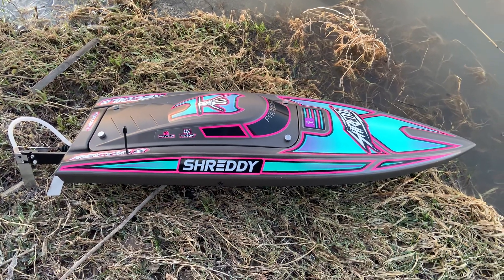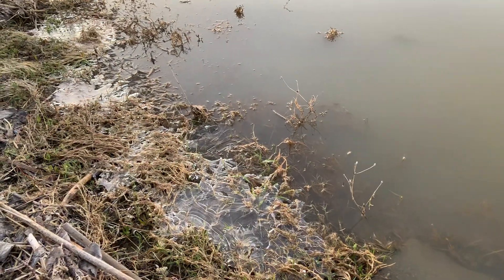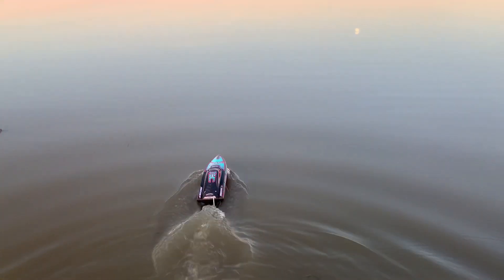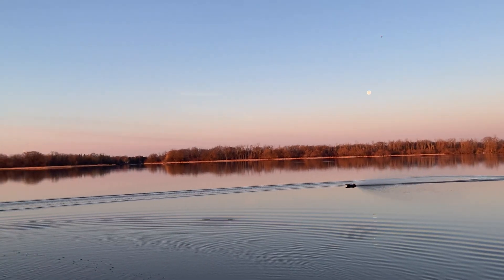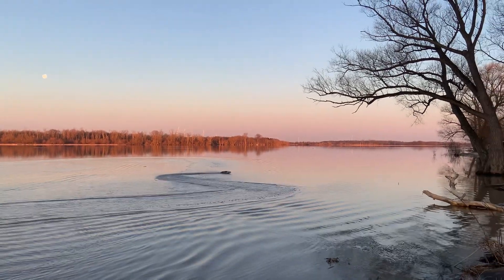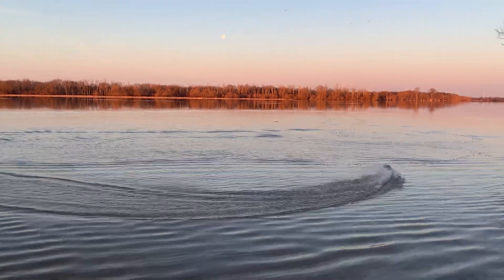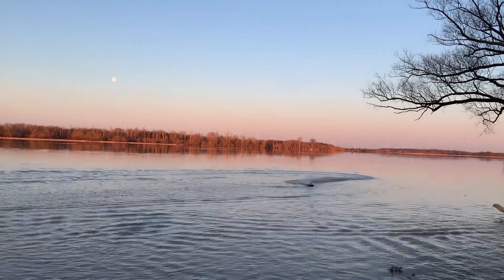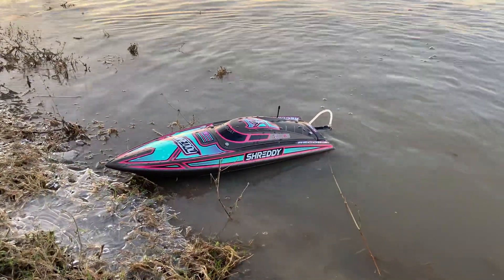ProBoat SHREDDIN’ glass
4s rippin the ProBoat Recoil 2 Shreddy on the dead calm water.